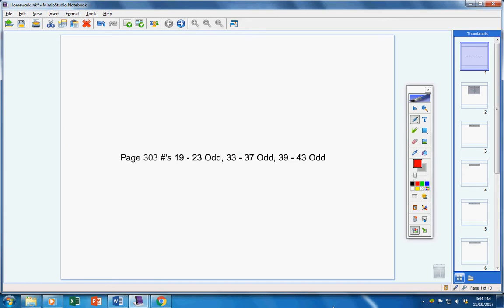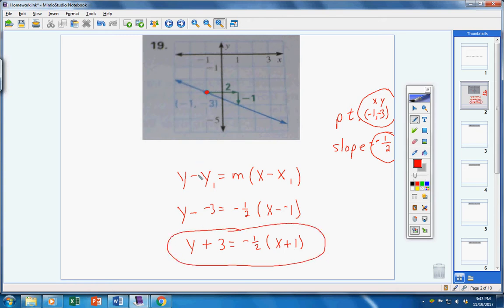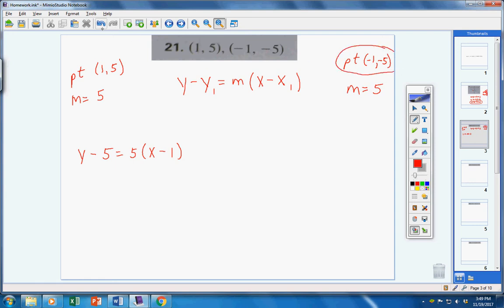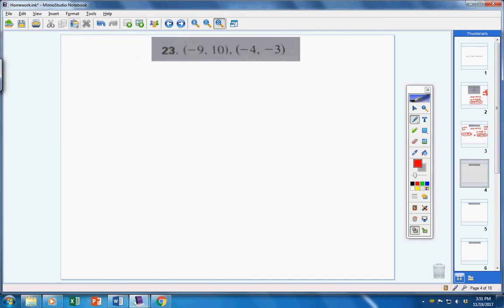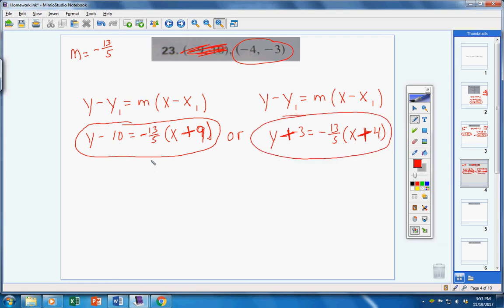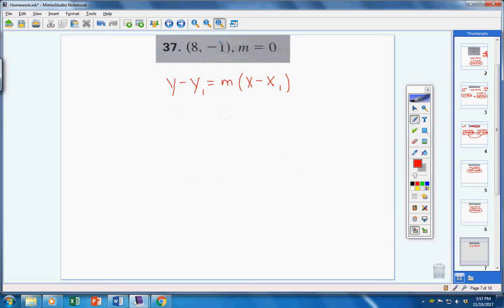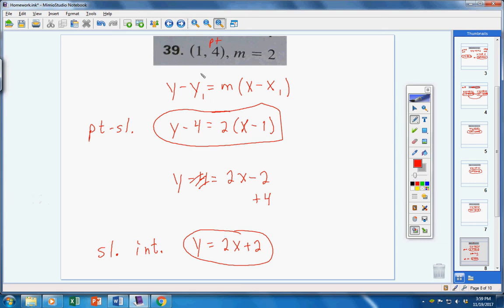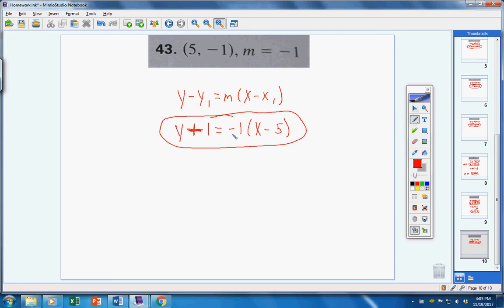Algebra 1 Lesson 5.5 Homework